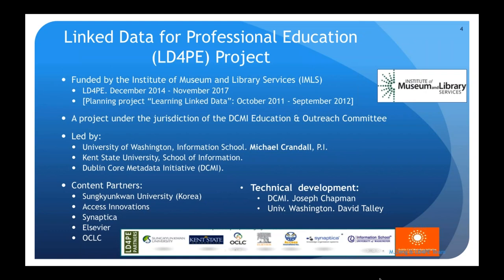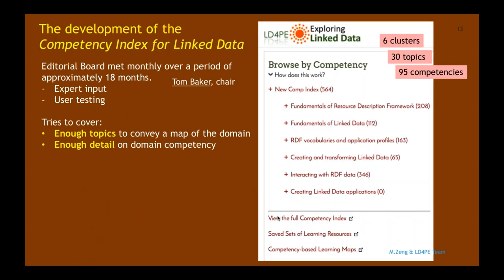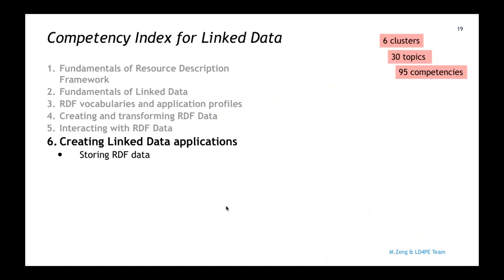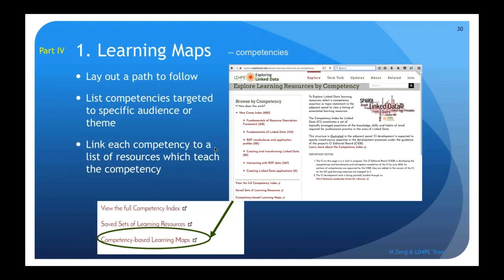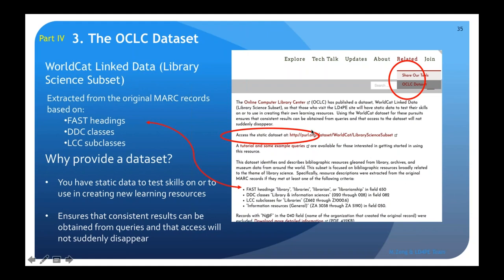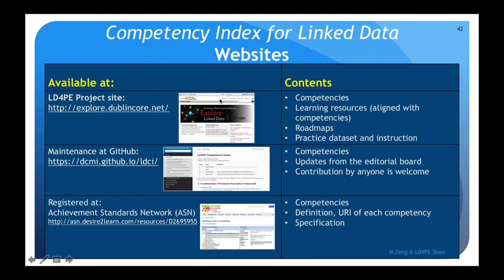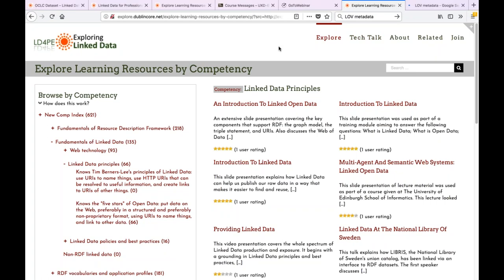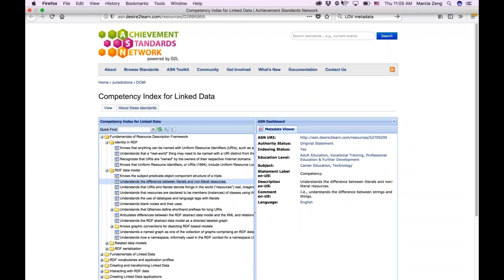A Linked Data Competency Framework for Educators and Learners (Marcia Zeng)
Linked Data is recognized as one of the underpinnings for open data, open science, and data-driven research and learning in the Semantic Web era. Questions still exist, however, about what should be expected as Linked Data related knowledge, skills, and learning outcomes, and where to find relevant learning materials. This webinar will introduce a competency framework that defines the knowledge and skills necessary for professional practice in the area of Linked Data, developed by the Linked Data for Professional Educators (LD4PE) project and funded by the Institute of Museum and Library Services (IMLS).

The webinar will give an overview of the structure and content of the Competency Index for Linked Data (95 competencies within six categories), which provides a concise and readable map of concepts and skills related to practices and technologies of Linked Data, and is for the benefit of interested learners and educators. The presentation will also introduce the LD4PE which provides a collection of several hundred learning resources that have been cataloged and mapped to the Competency Index.

Other publicly available resources include a number of roadmaps for various professionals and a package for learning Linked Data through an OCLC provided WorldCat Linked Data dataset.